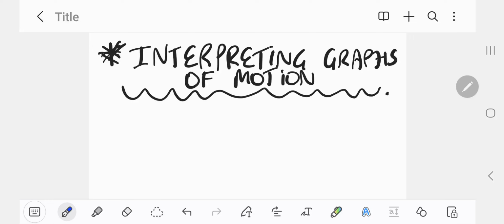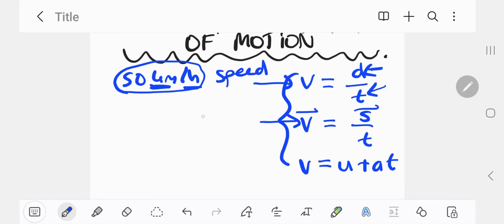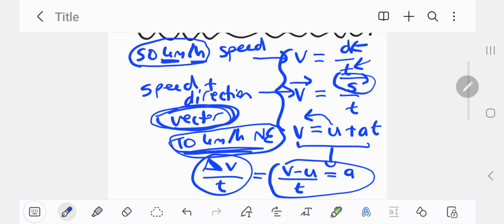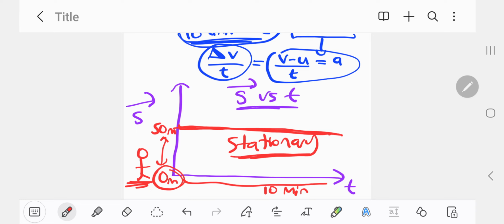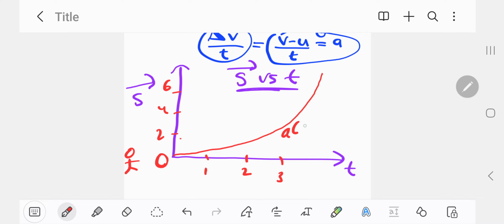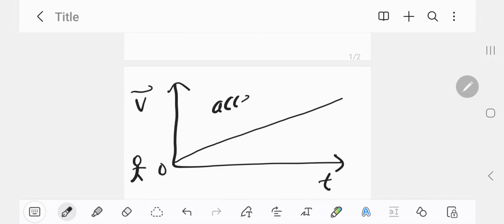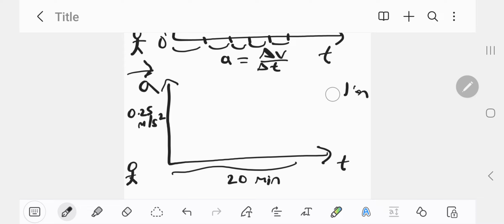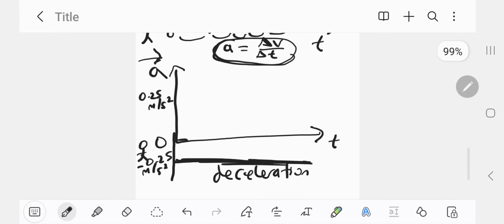Year 10 Science - Interpreting graphs of motion